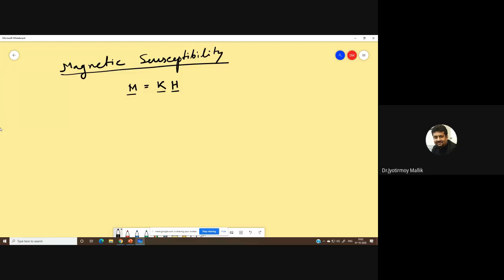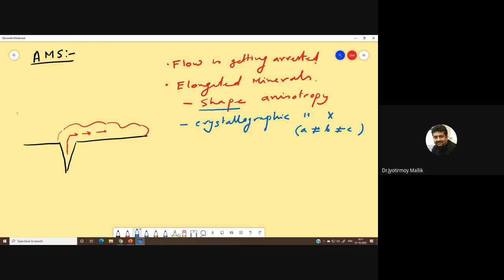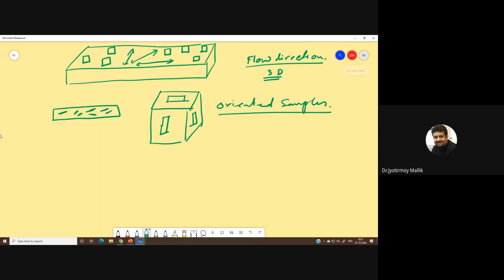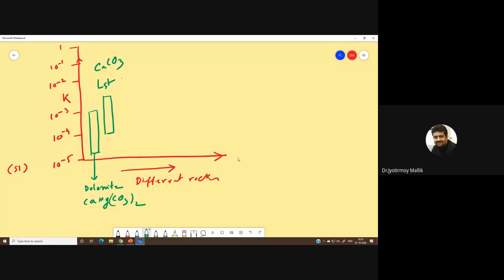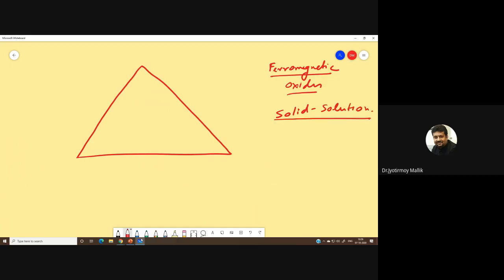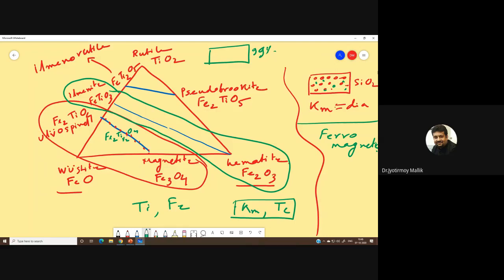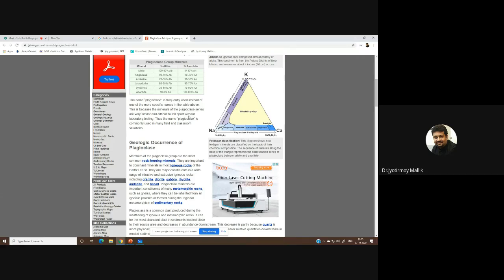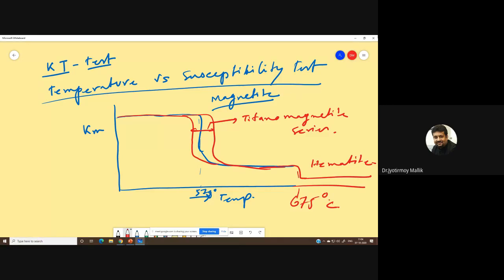Solid Earth Geophysics class 19 2020 10 06 at 21 31 GMT 7